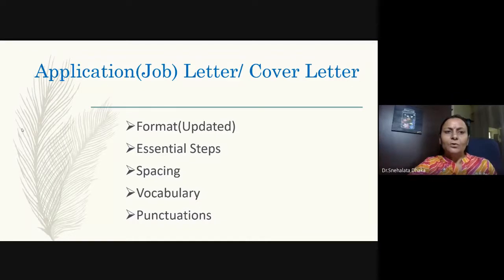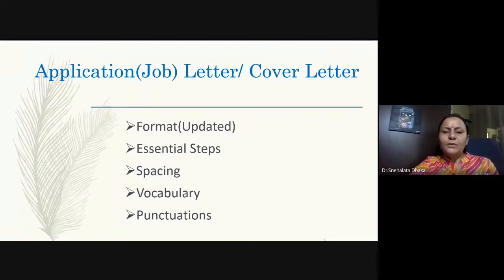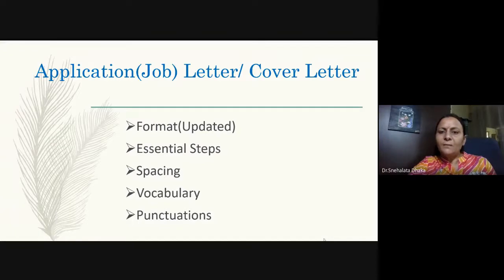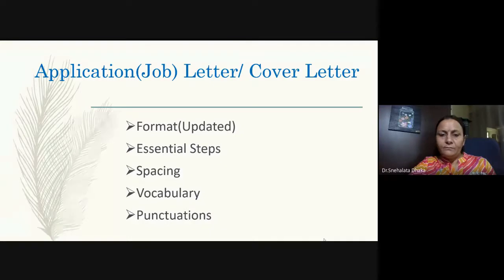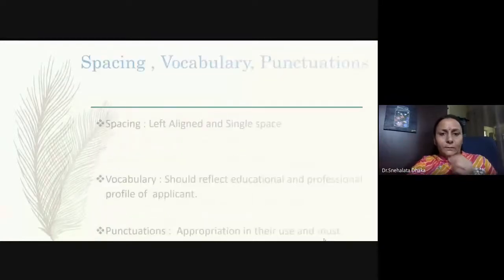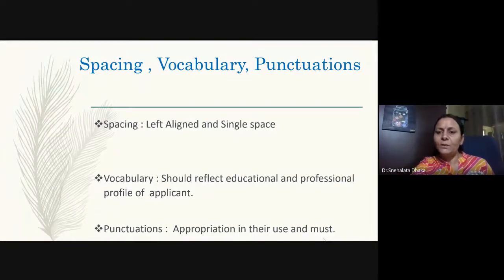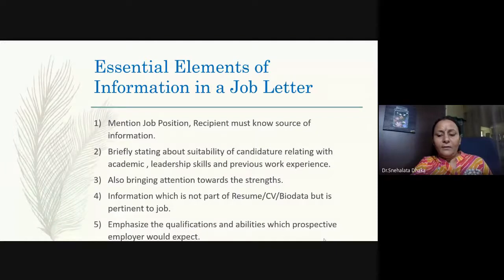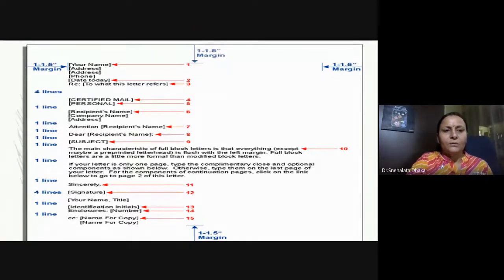English 10th Bridge Class - Class XII to B.Tech